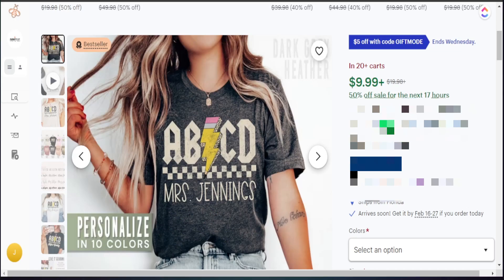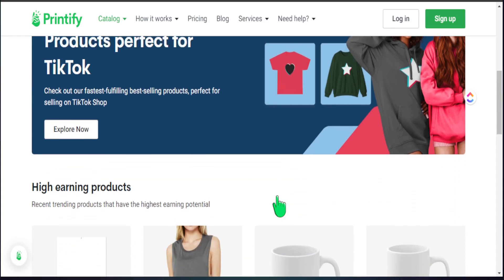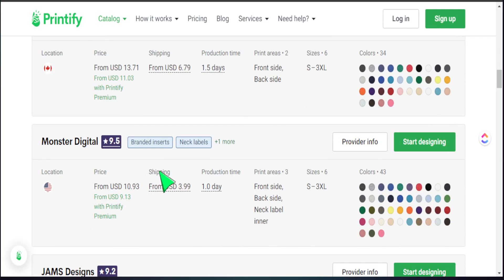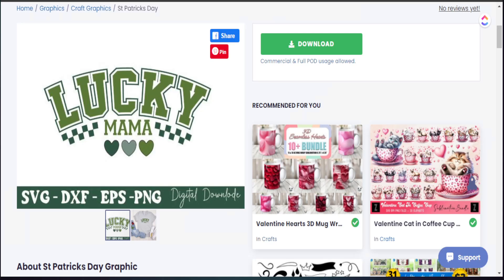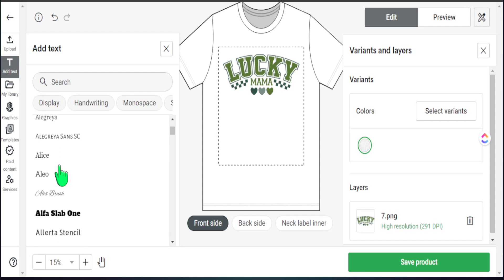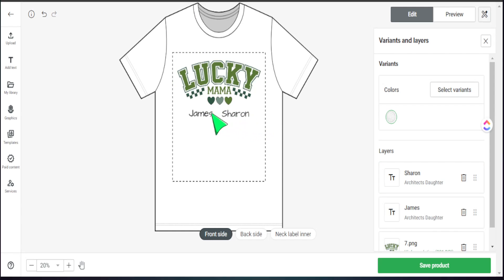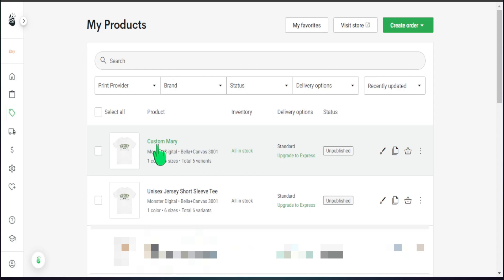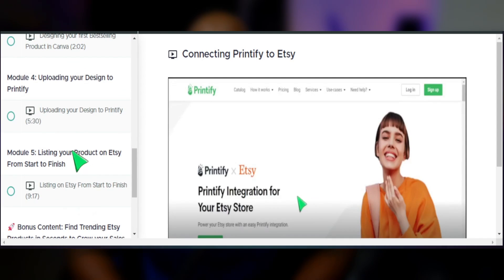UPDATED Way to Sell Custom Orders on Etsy + Printify 2024 Update Tutorial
Here's How I Sold Personalized Custom Shirts on Etsy using Printify update for 2024. I successfully sold personalized shirts on Etsy by utilizing the services of Printify and this process skyrocketed my Etsy sales. With the Printify update, you are able to design your products right in Printify to speed up adding customization to your orders. If you want to learn how I did this, make sure to follow along in this video as I show you how I did it.

EtsyPrintonDemand

⌚Time Stamps⌚
00:00